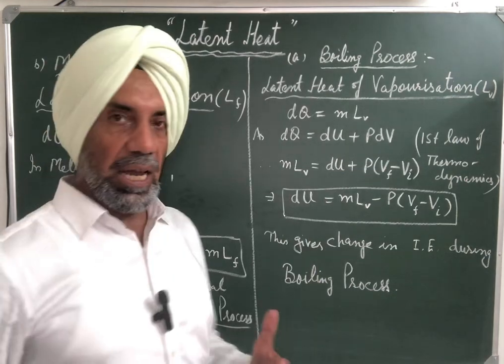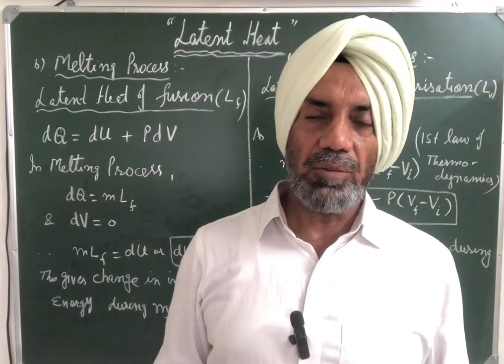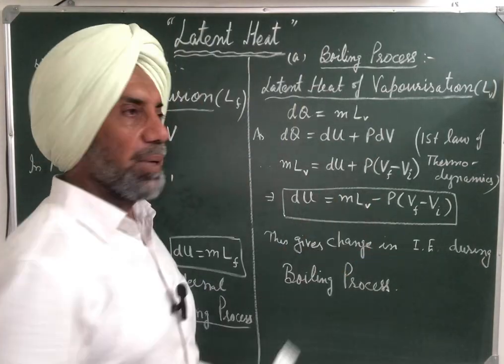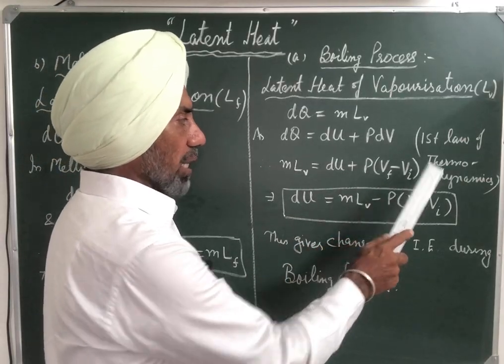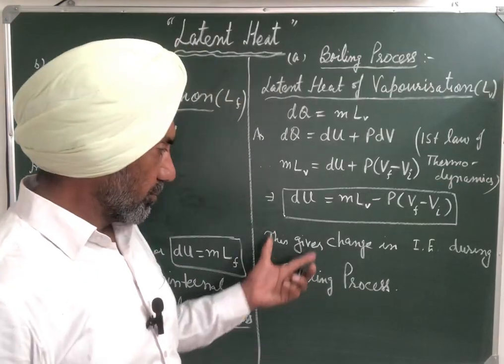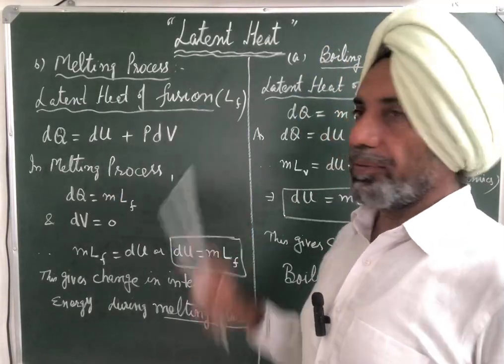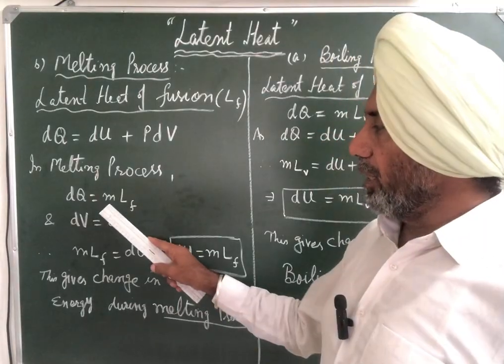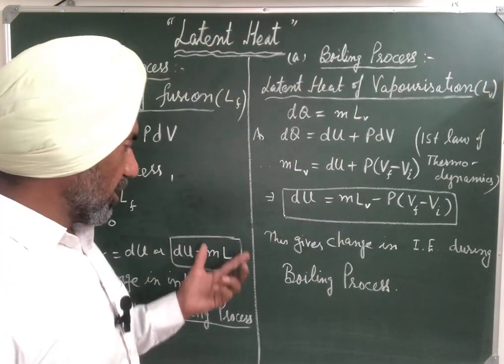LATENT HEAT : Prof.Romana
Expression for change in internal Energy during Boiling & Melting Processes in terms of Latent Heat of Vaporisation & fusion.